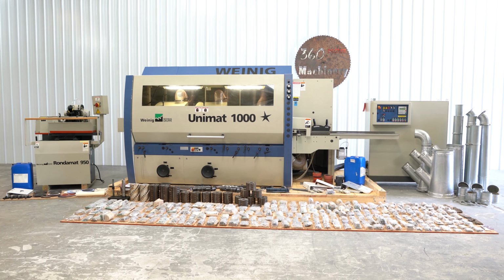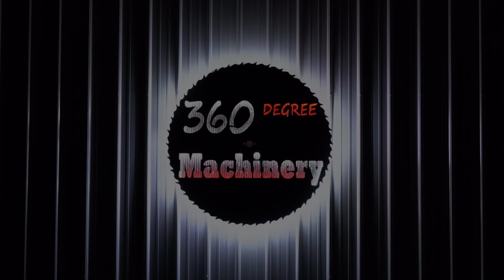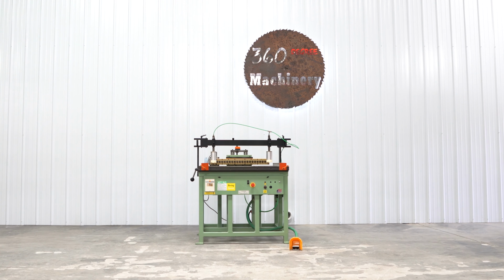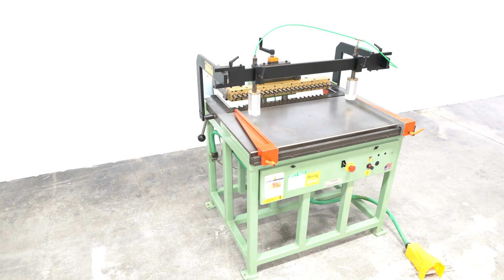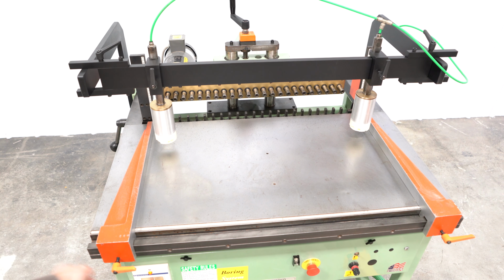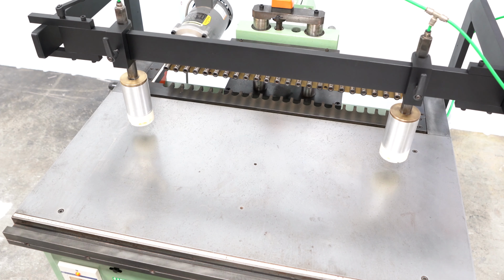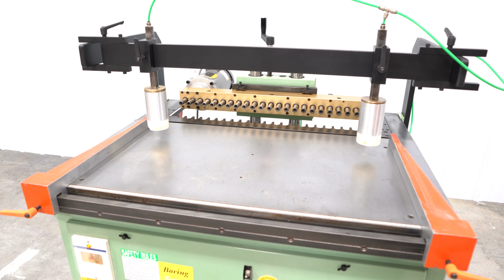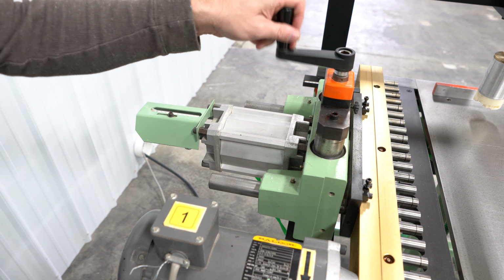CONQUEST M23 CONSTRUCTION BORING MACHINE